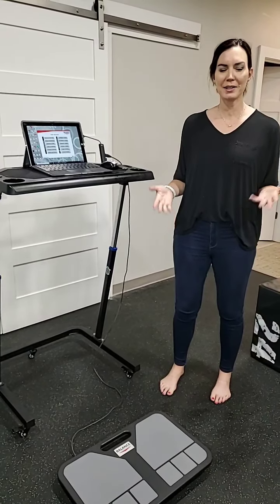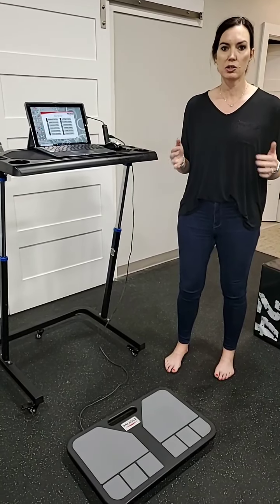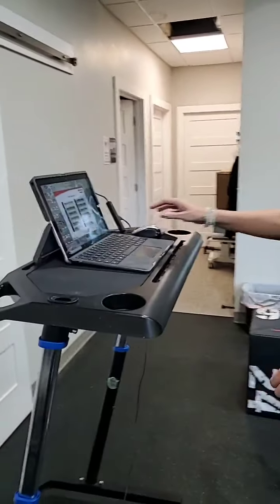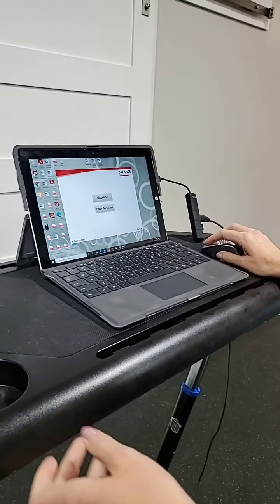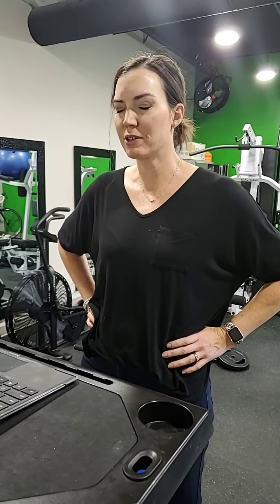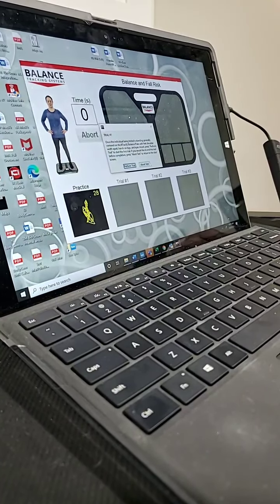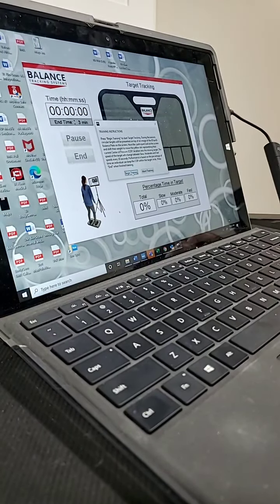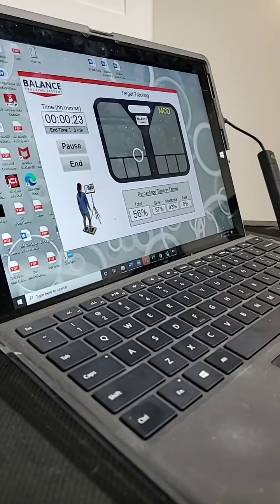Fitness Friday: Balance Tracking Systems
Meet Balance Tracking Systems - a cool device that helps you improve your balance.